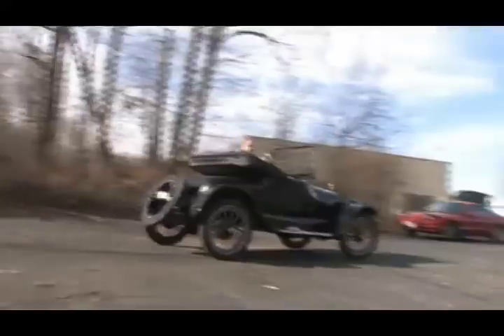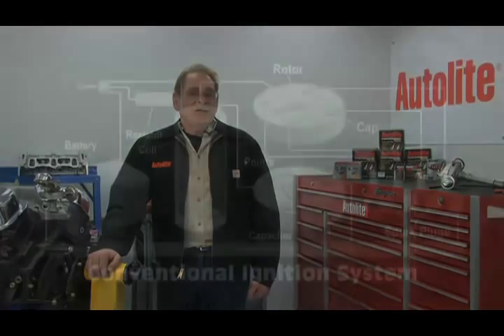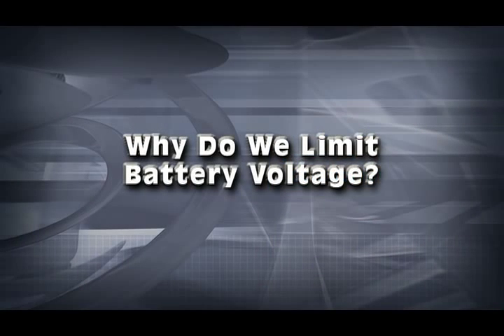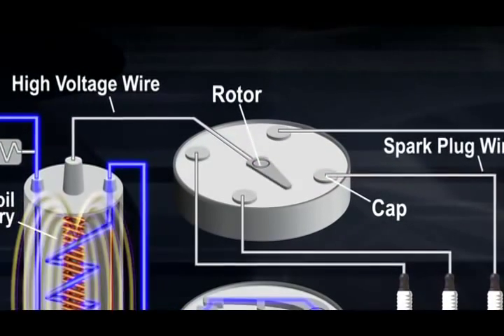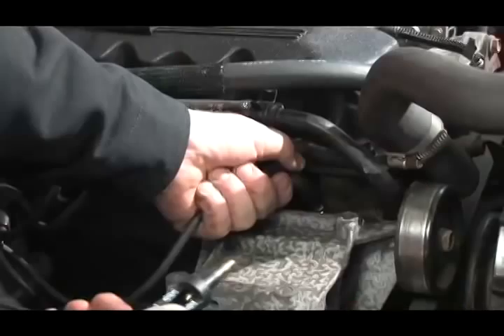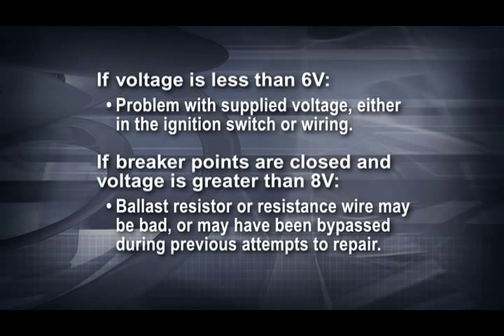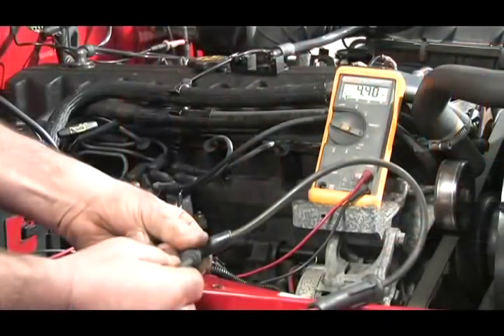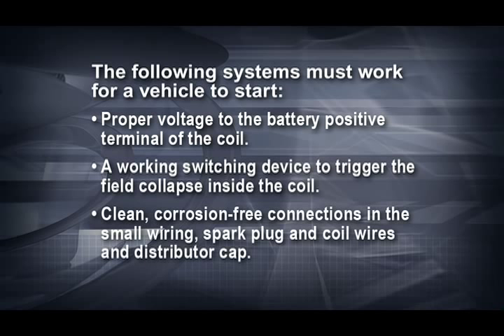Conventional Ignition Systems Troubleshooting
Autolite Challenge Module 2 - 2010